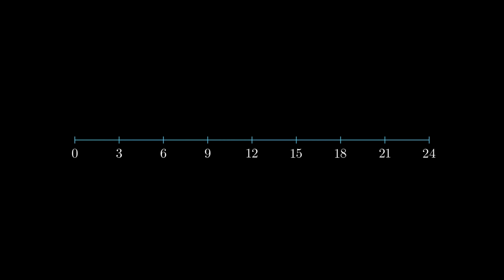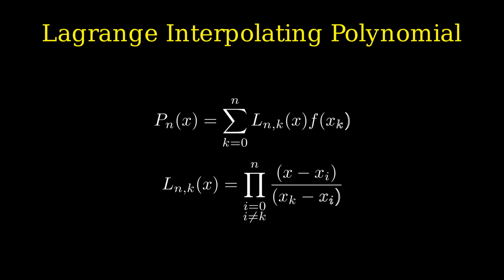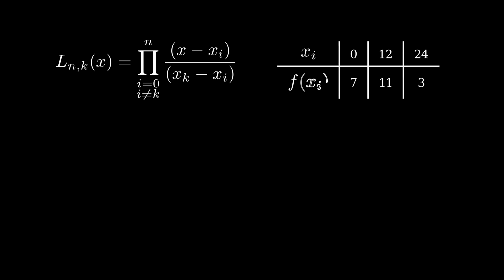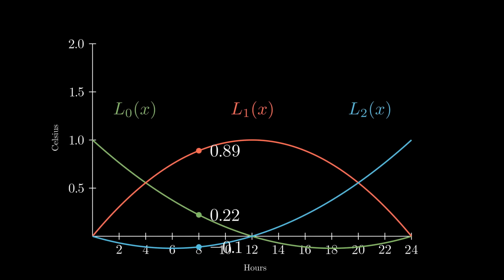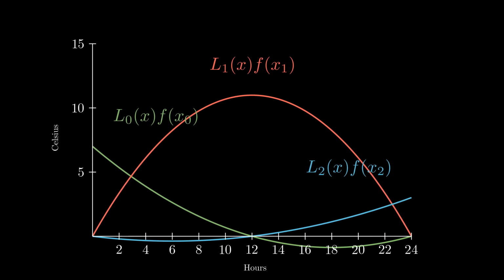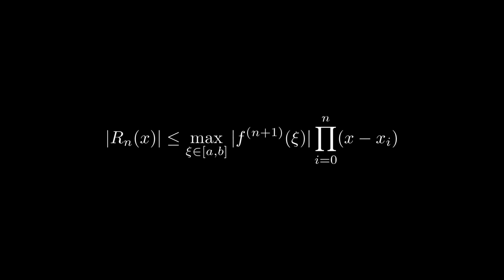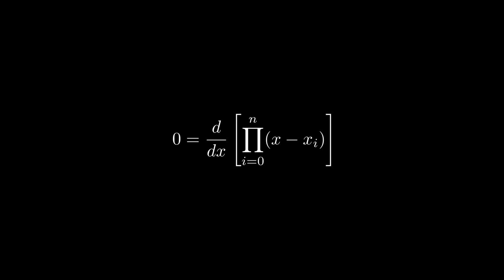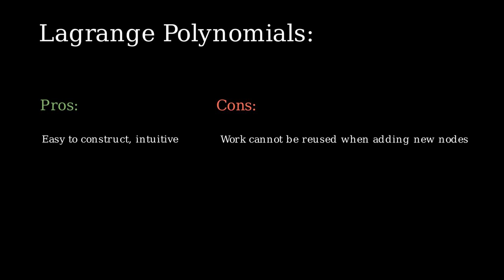Lagrange Polynomials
Final project created for Math 130 at UC Merced.